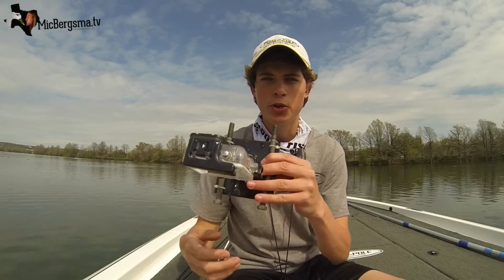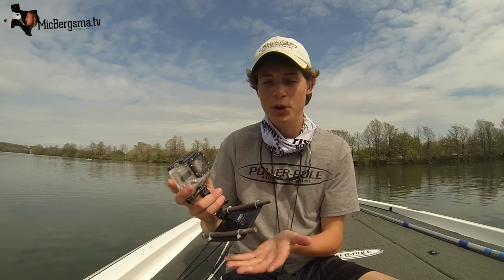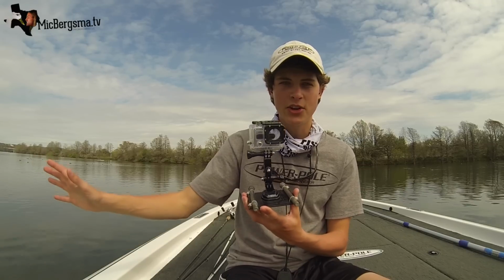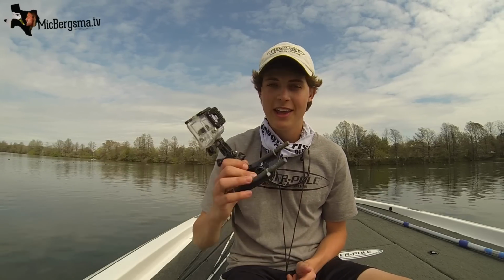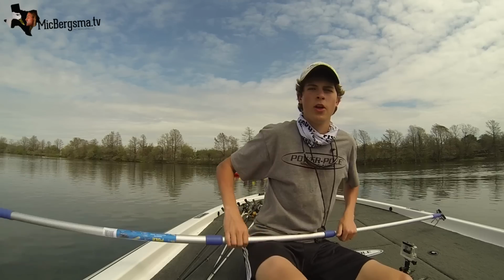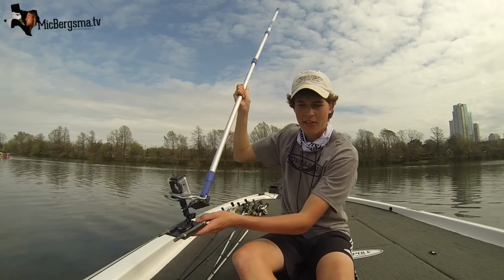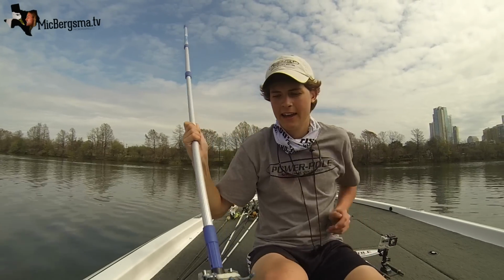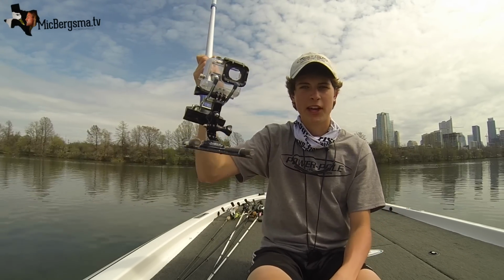GoPro Fishing DIY Base Mount - GoPro Tip #467 | MicBergsma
Filmed by Mitch Bergsma
Edited on Final Cut Pro X on Mac
Camera: Canon 7d; 24mm 1.4 L lens; GoPro Hero3 / 3+ Black Edition.

Song: Days Of Glory #6
Artist: danielleblanc
Song picked by Lori Salmon

*IMPORTANT*
Please only use and share this embed code of the original video.

About MicBergsma:
Aloha! My channel is a fun mix of GoPro Tips, tricks, tutorials, and product reviews. I love helping people understand how to use a GoPro and get the best pictures and videos from the camera. I'm also am a big quadcopter enthusiast. I have videos showing my aerial work, tutorials, and tips on operating DJI Phantom quadcopters. I post many other videos about my life, vlogs, travels, animals, and whatever I catch on my camera that I want to share!